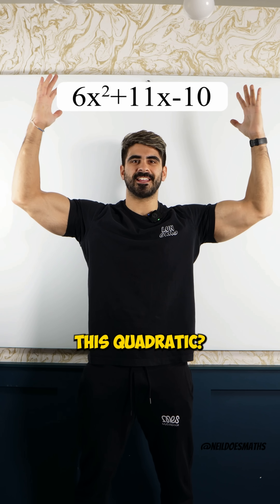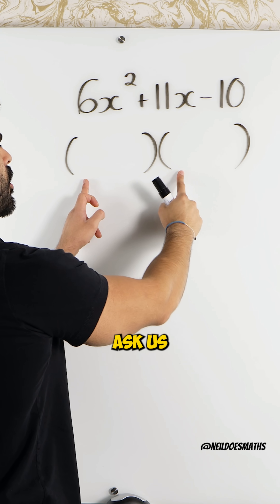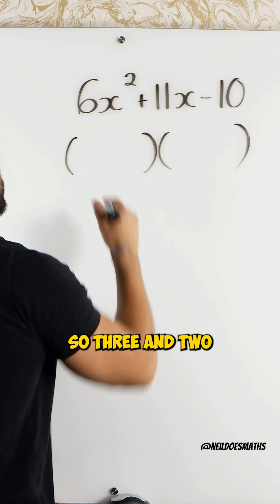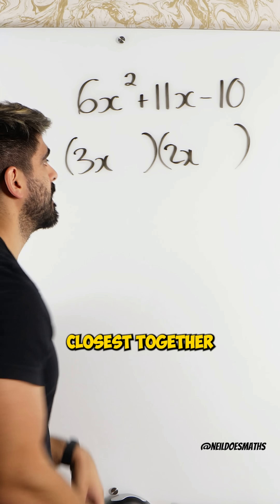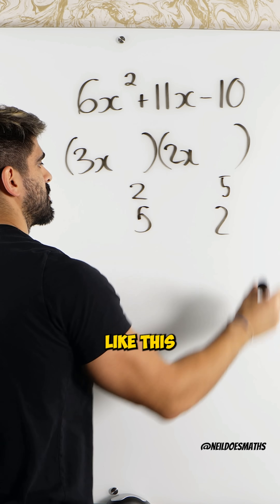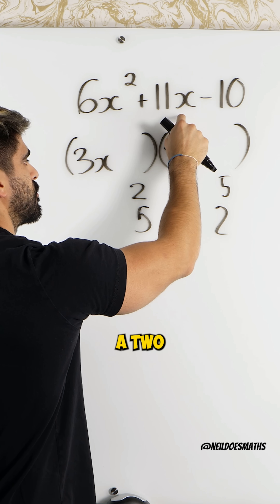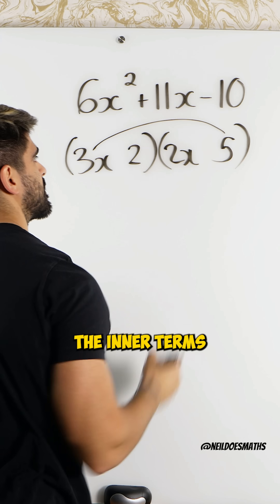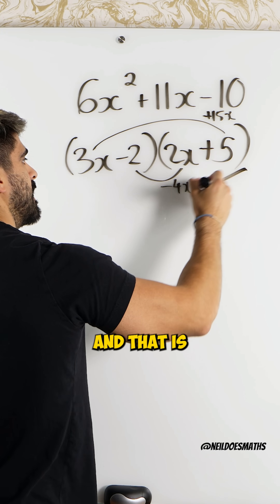Do You Know How To Factorise Brov? 🤔